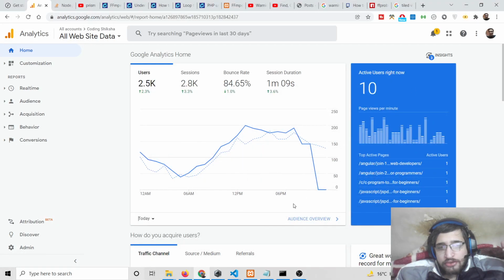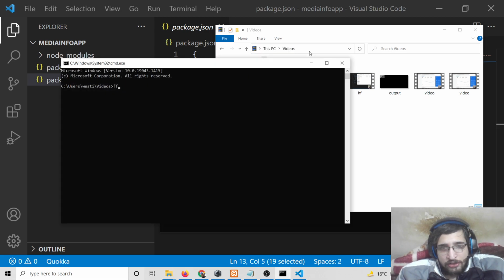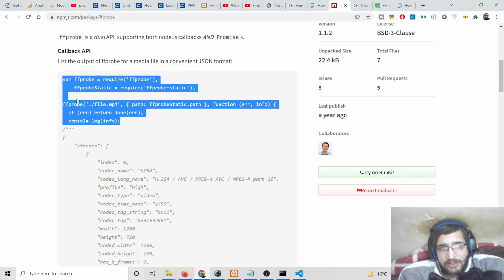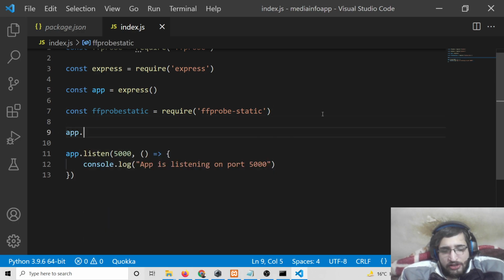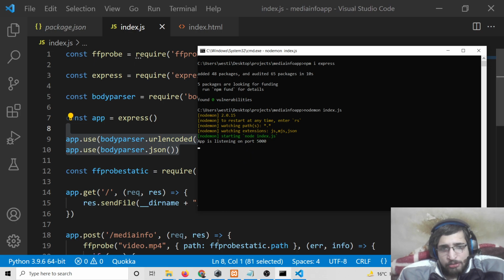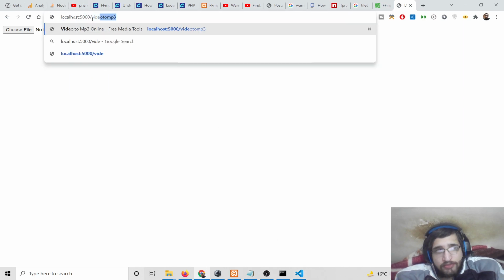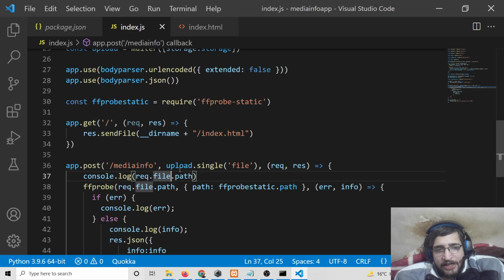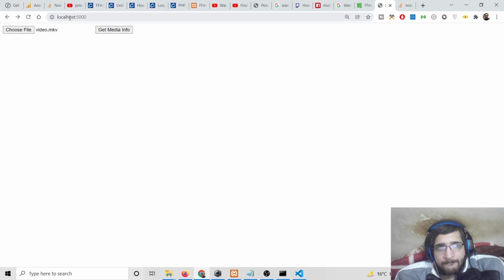Node.js Express FFprobe & FFMPEG Project to Get Media Files Info as JSON Object (Video & Audio)